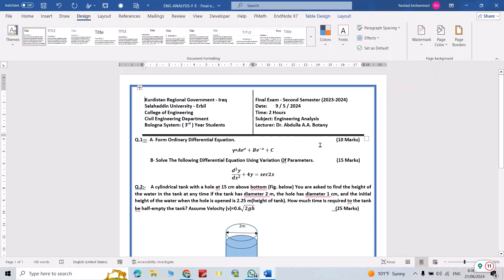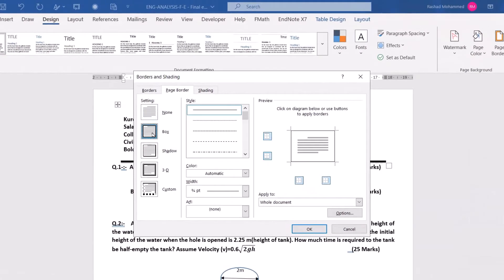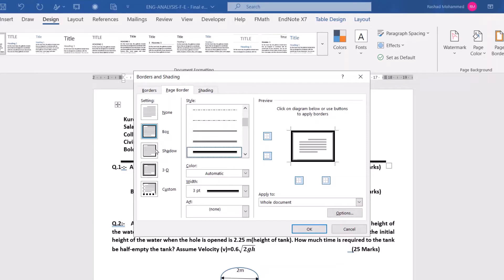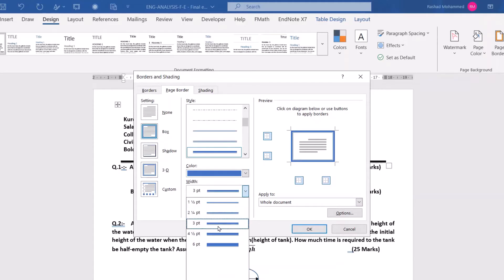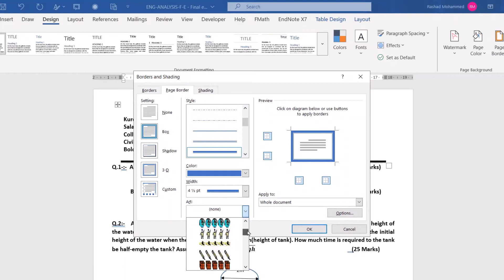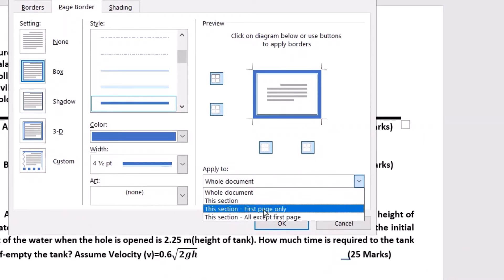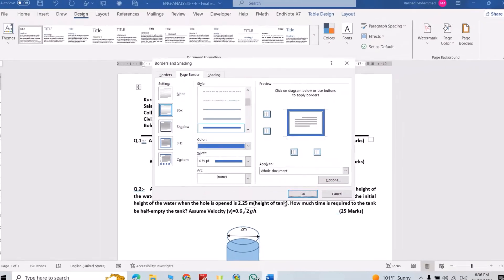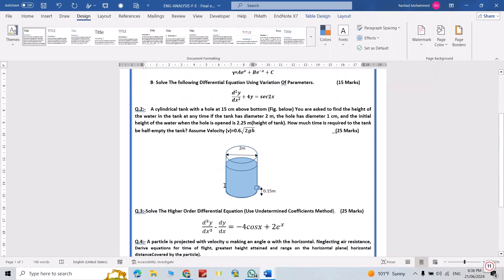How to Insert Page Border in Word Document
Insert page border and change its property in a quick and easy way